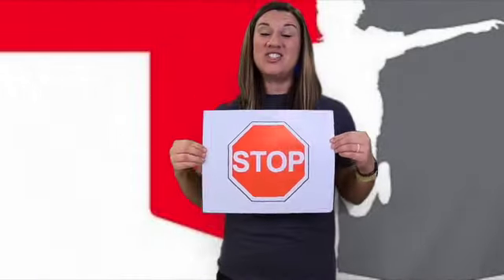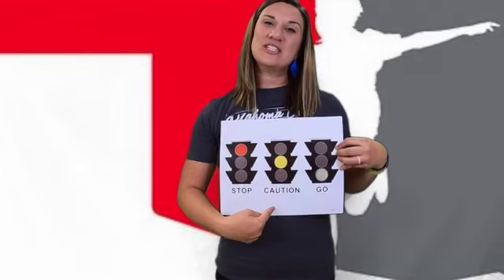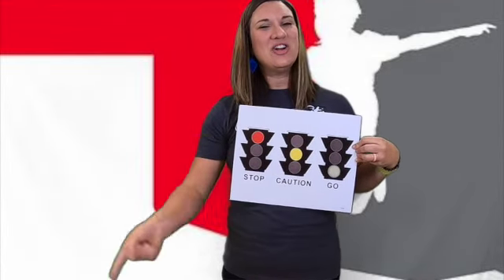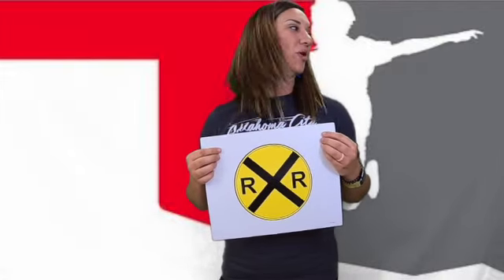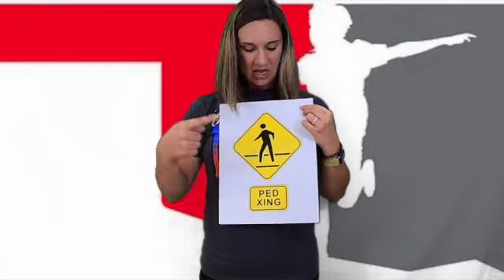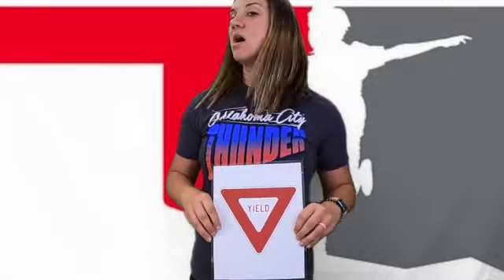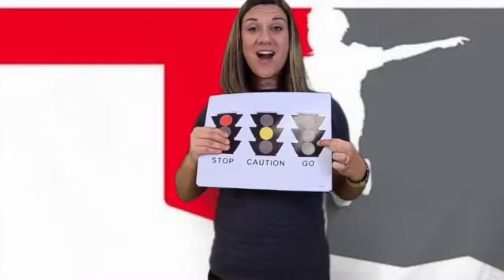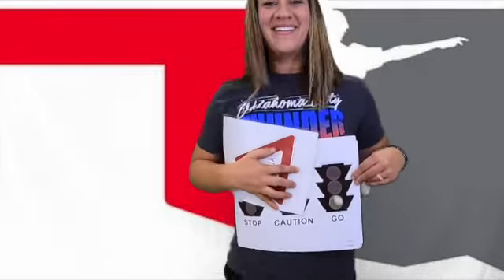Street Smarts: Kindergarten September HSOK